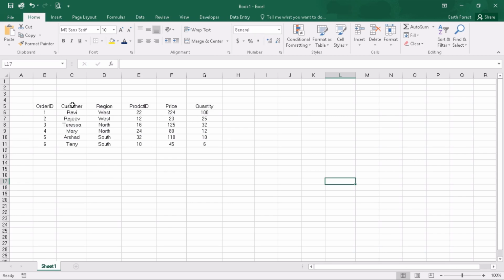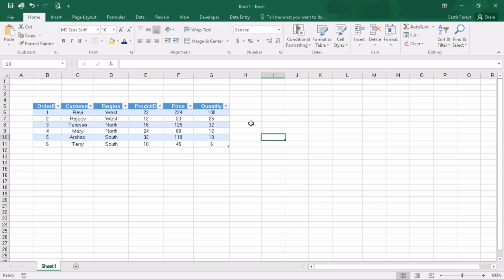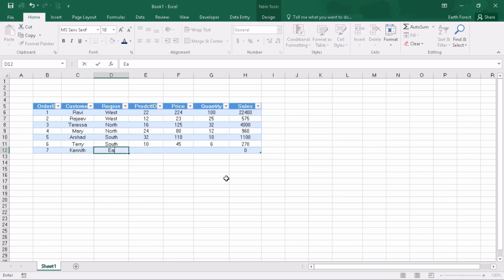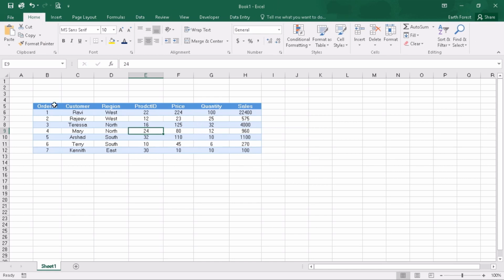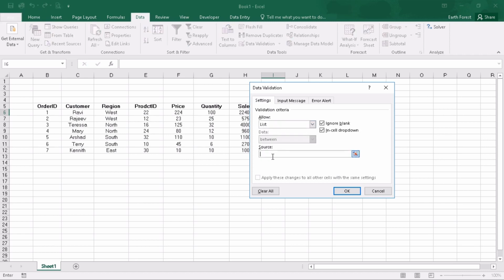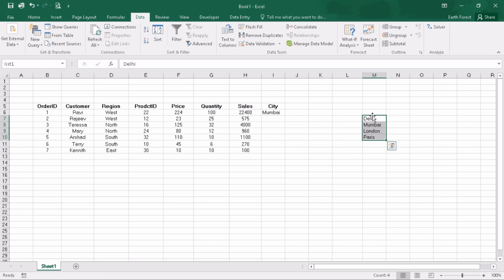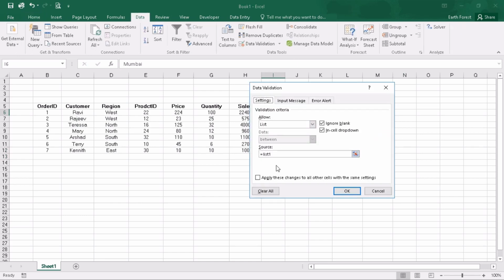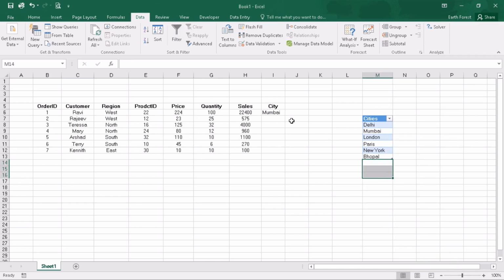Tables & Data Validation Using Dynamic Lists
This video tutorial shows how to format data as Tables and use Tables for Data validation using dynamic lists. Useful to create drop downs for users to choose from with the list shown in drop down evolving dynamically as data is added or deleted.